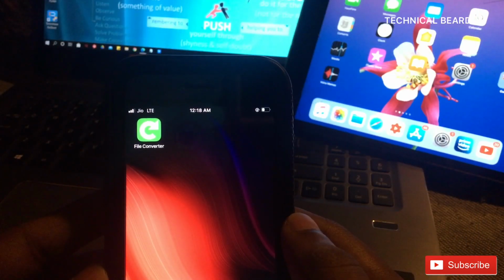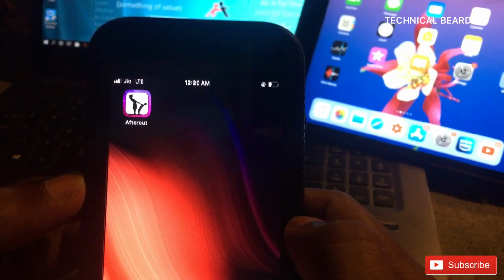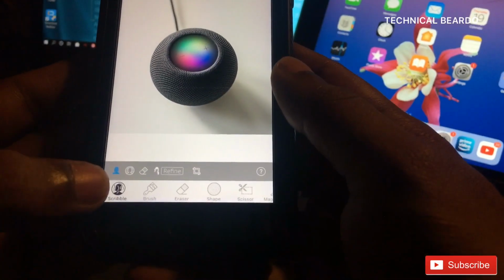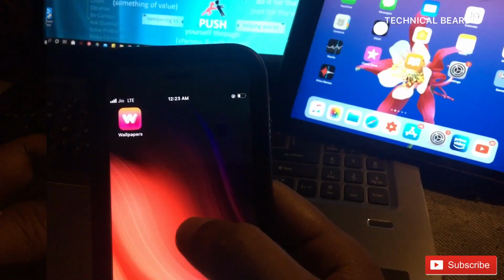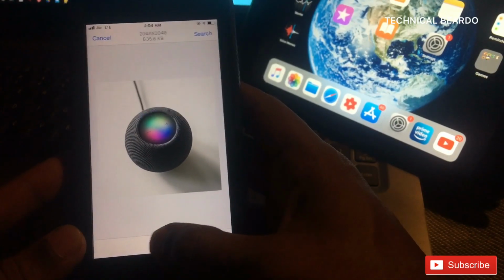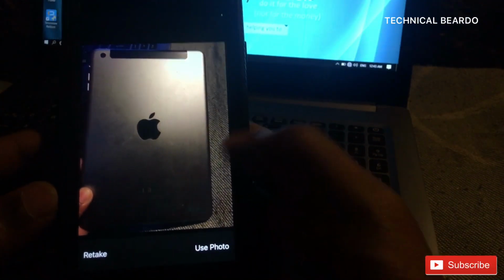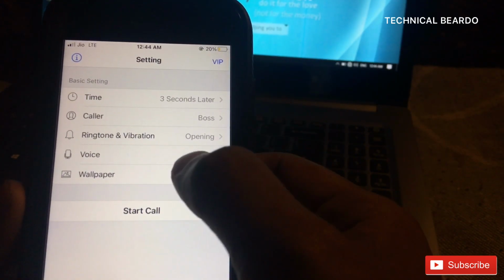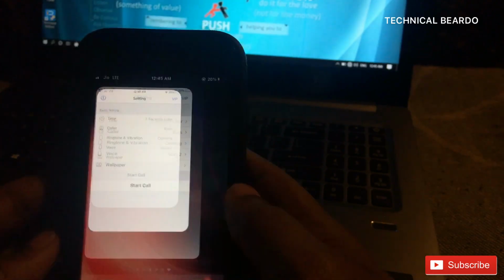Top 5 Must Have Apps for iPhone | iOS 14 Best Apps | App Every iPhone User Should Have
Top 5 Best Must-Have Apps for iPhone | iOS 14 Best Apps

Some great Apple Products deals, find out the best deal for you.
Apple Airpods Pro
Apple Airpods with Wireless Charging
Apple Watch Series 6 (GPS, 44MM)
Apple Watch Magnetic Charging Cable (2M)

About Video:
This video is all about the best 5 must-have apps for the iPhone.
This is the best productivity apps for the iPhone. iOS 14 best apps list in this video.
Find best photo editor app for iPhone and also best Wallpaper app for iPhone.